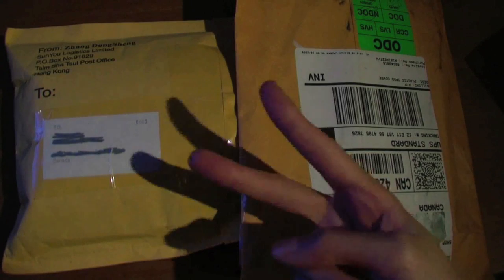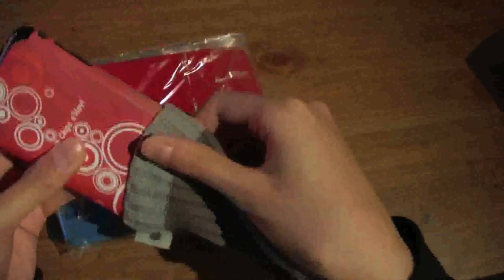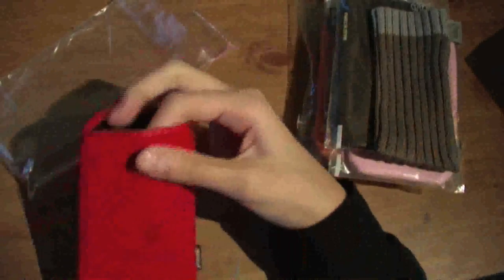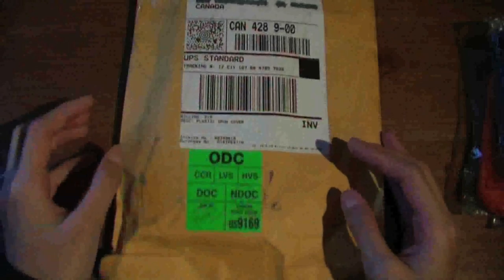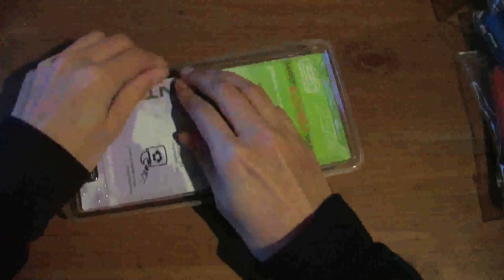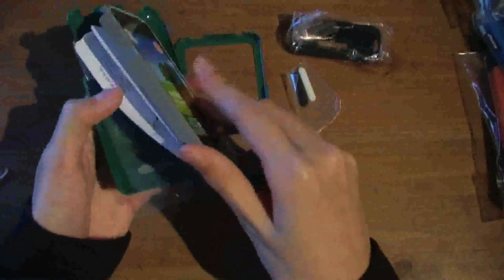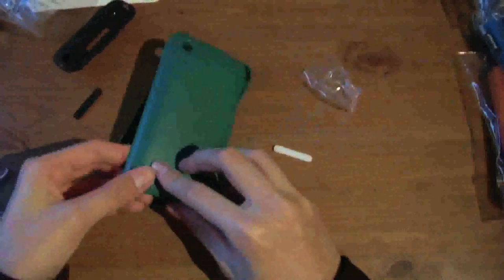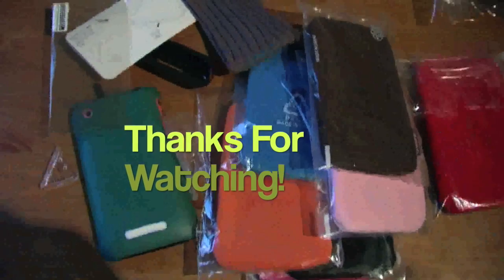agent 18 and ebay unboxing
eBay Store